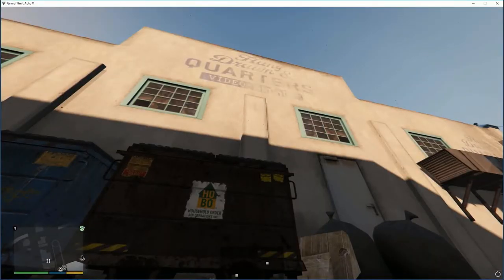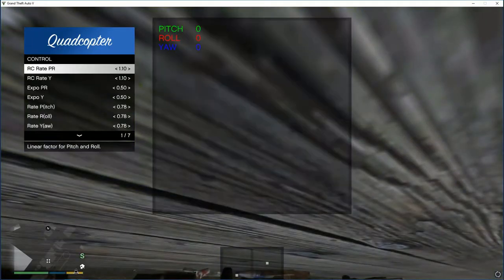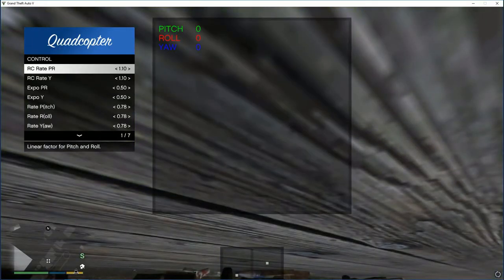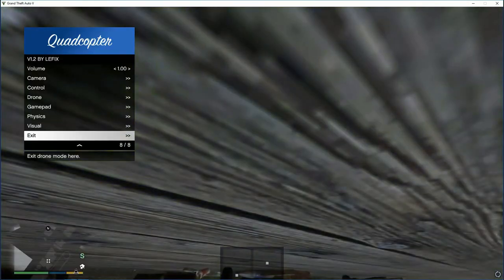FPV Simulator Review - Grand Theft Auto FPV Mod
In this review i go over GTA5 and if its worth getting to just play the FPV mod. GTA5 did not let me change my audio settings so im sorry for the audio.

Recommended Gear
*RacedayQuads*

Radios
Goggles
Frames
Flight Controllers
Motors
Receivers
FPV
Batteries
ESCS
BNF Quads
Misc
*Banggood*